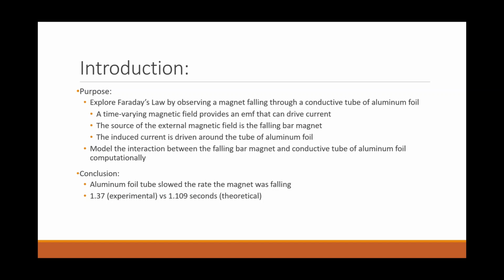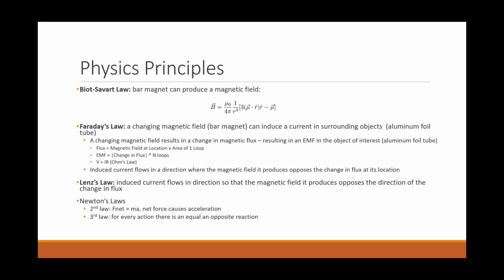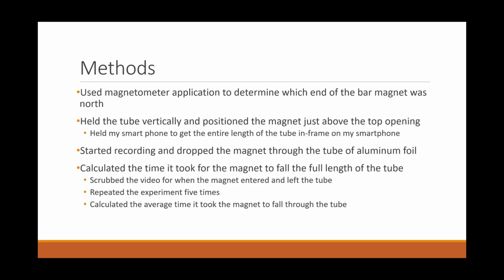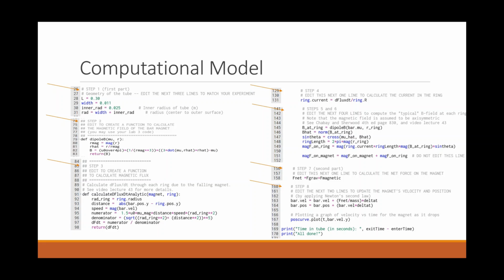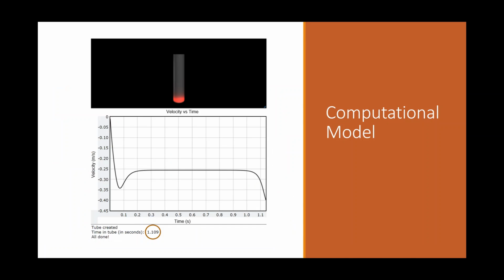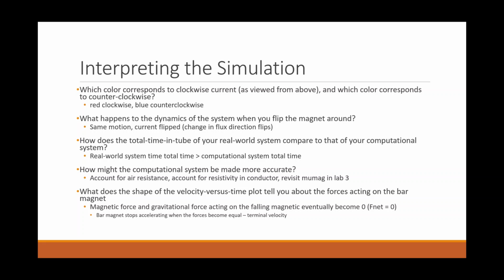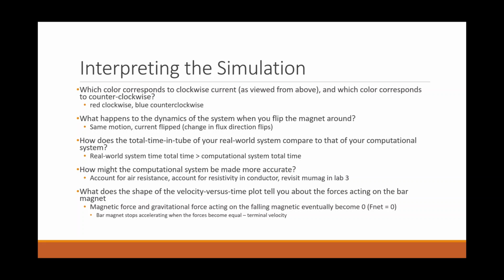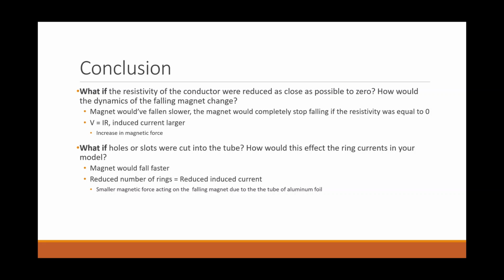Lab 5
Amanda Wijntjes Physics 2212
Faraday's Law